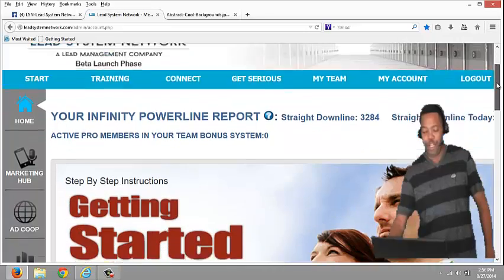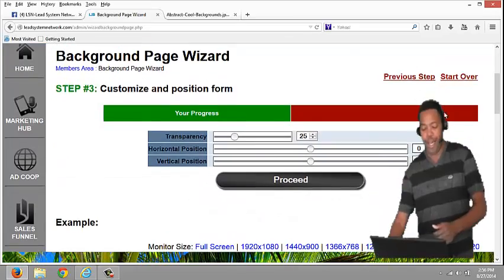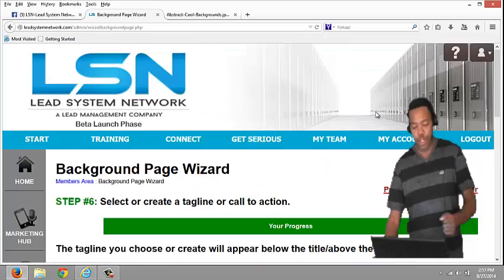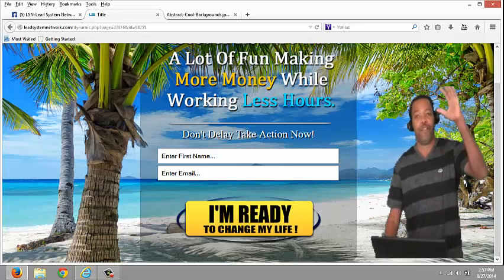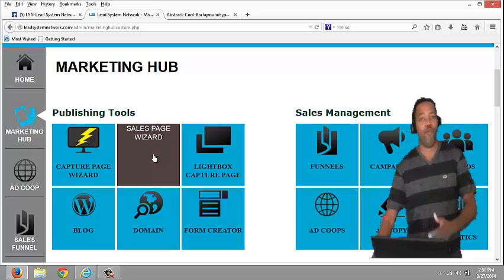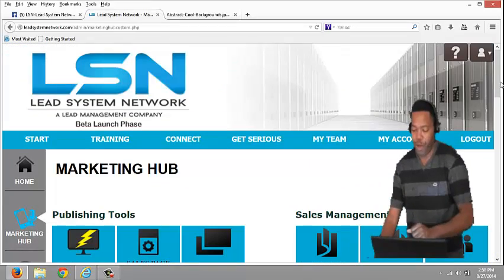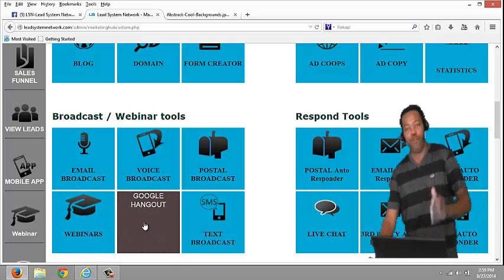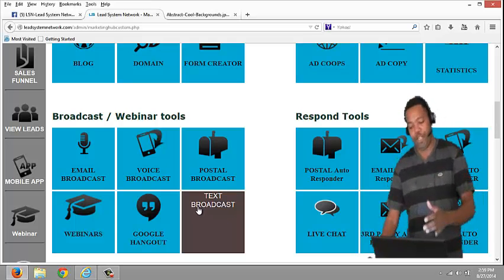LSN - Lead System Network At A Glance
This is a brief overview of the Lead System Network platform that I use to take my business to the next level.  I use the Lead System Network platform to promote several businesses.

The beauty of Lead System Network is it's ability to allow you to use all the tools in order to be successful at running a business online.  The fact that these tools are a value of 500 dollars but can be used from free makes Lead System Network a powerful force to be reckoned with.

If you don't have a business to promote with Lead System Network there is no need to panic because Lead System Network can be used as a business in itself with a 100 percent commission plan that will take you from zero to thousands of dollars a day in a matter of virtually no time at all.

As of right now I am giving free training for anyone who creates a free Lead System Network account under me.  I have a 90 day boot camp that takes you by the hand and gives you step by step tasks to perform in order to get into profit quickly with Lead System Network.

For more information and to create your free account please visit the link provided.